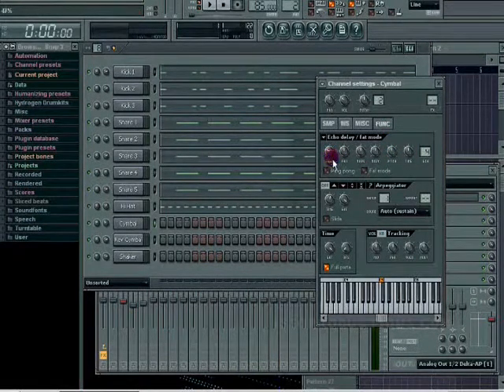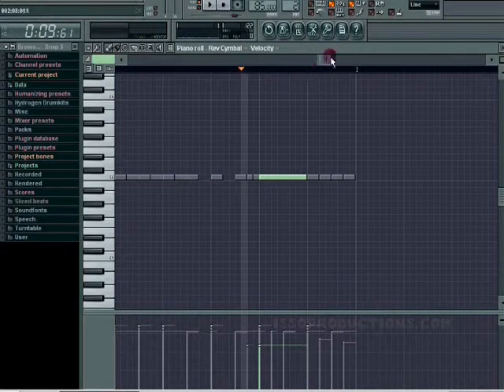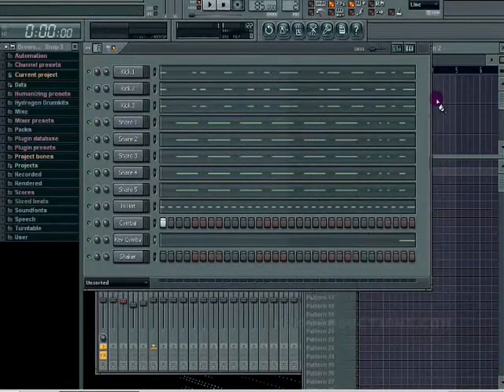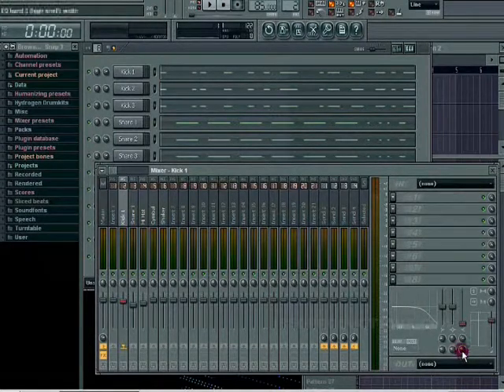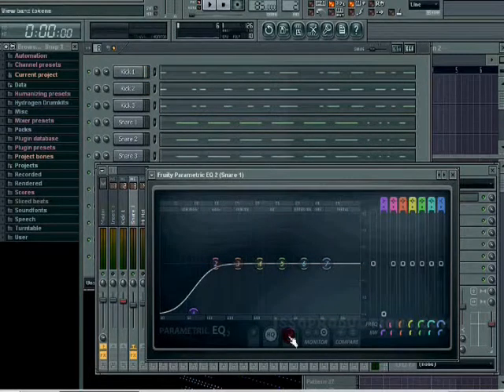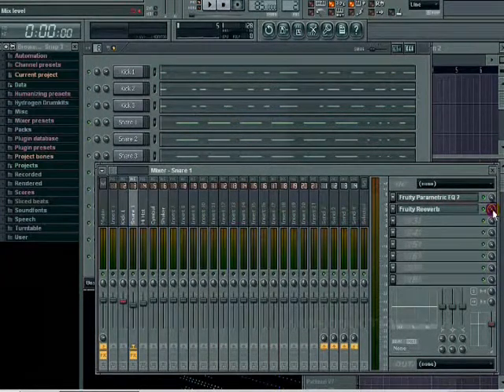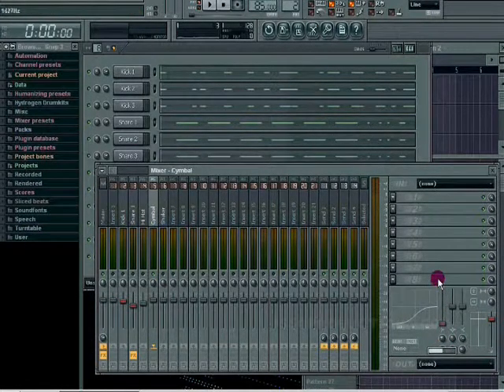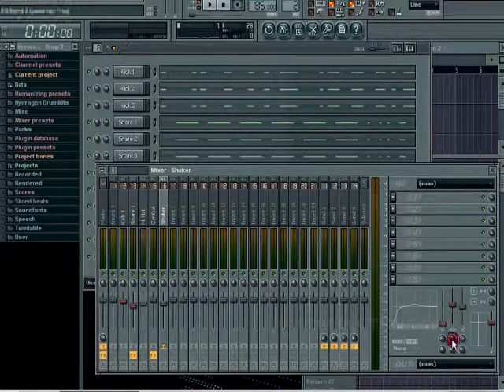Simple Drum Beat In FL Studio Tutorial Part 2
Learn how to construct a simple hip hop drum beat in FL Studio from scratch. This 3 part tutorial walks through several functions of the FL Studio interface such as the step sequencer, mixer, piano roll and much more.